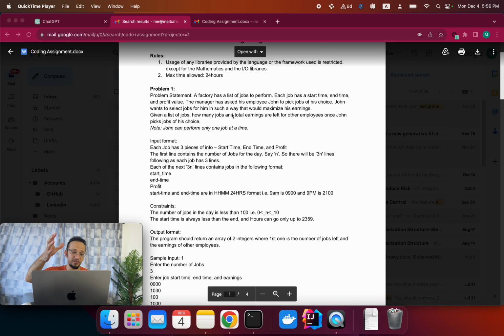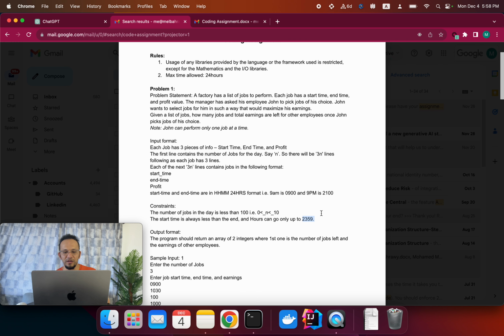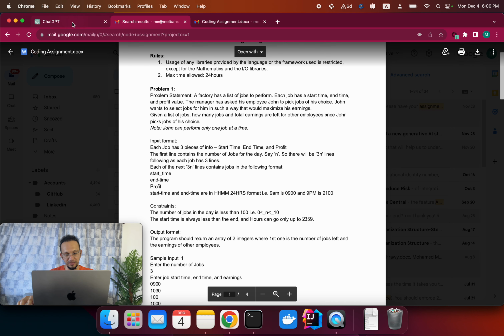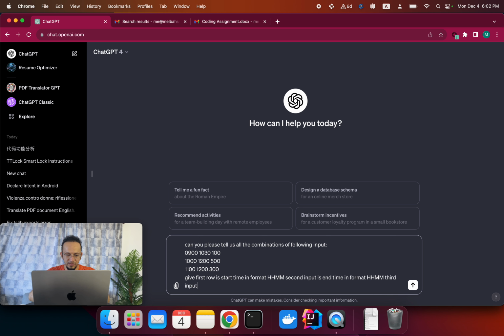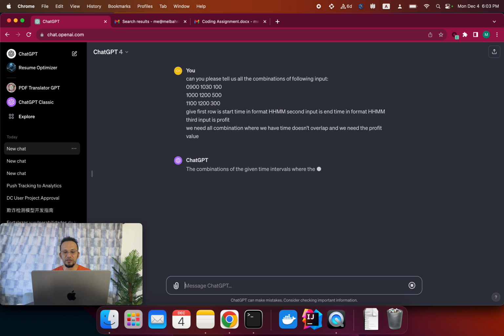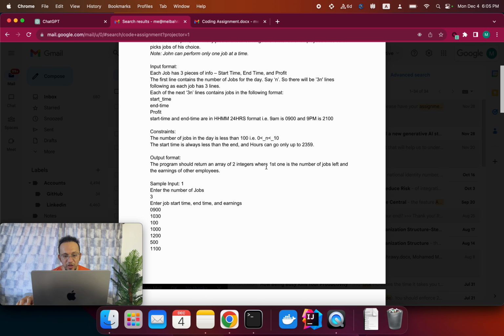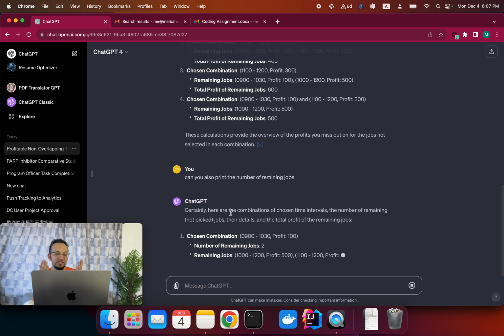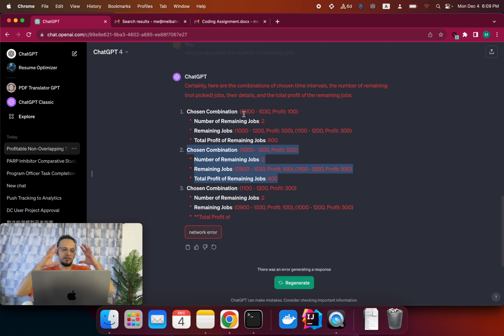[Part1] Intro to Dynamic Programming with ChatGPT: Understanding the Basics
Start your dynamic programming journey with guidance from ChatGPT! In this first video, we explore how to identify suitable problems for dynamic programming and the fundamental concepts behind this powerful approach. Ideal for beginners, this session with ChatGPT will set a strong foundation in algorithm understanding.